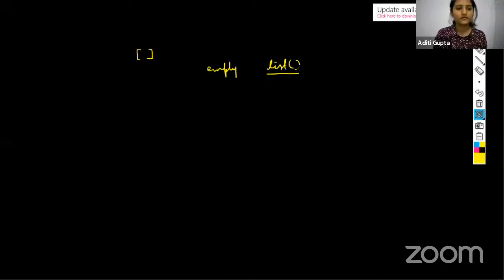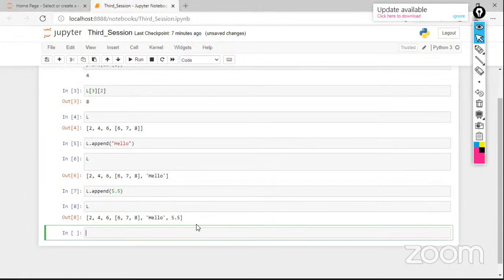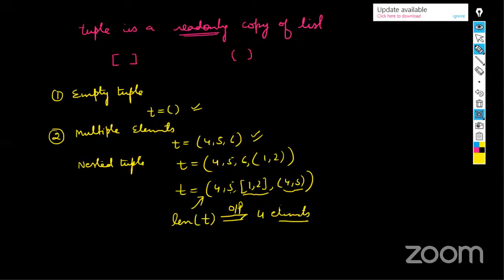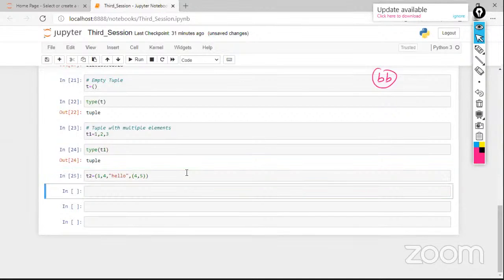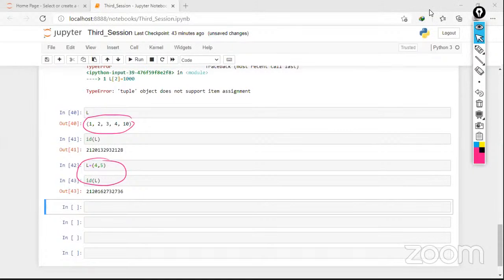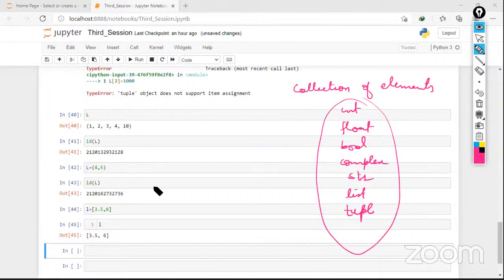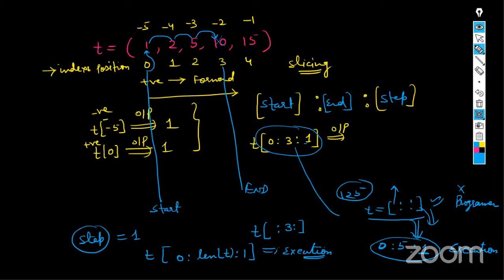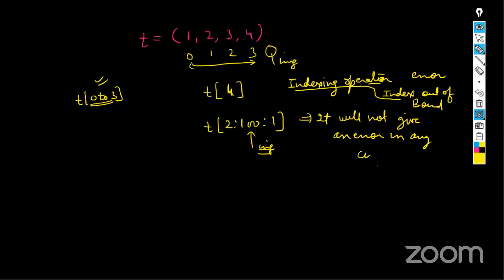Data Science Using Python - Python Workshop Day 3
Data Science Using Python

6 Days free live data science using python workshop - Day 3

I have collaborated with one of the best corporate trainers Dr. DP Sharma, having 20+ years of training and teaching experience and 6+ years of experience in Data Science/ Machine Learning / Deep Learning.

Personal Tutor at your place - Amazing Python Workshop by Dr. DP Sharma Day 3.

and WhatsApp at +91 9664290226

.★CONNECT WITH ADITI ANALYTICS - TechTip24 ON SOCIAL MEDIA ★.